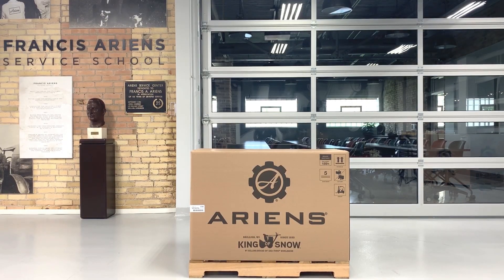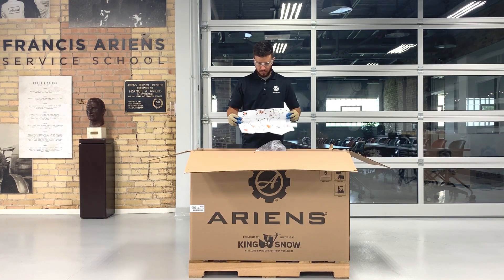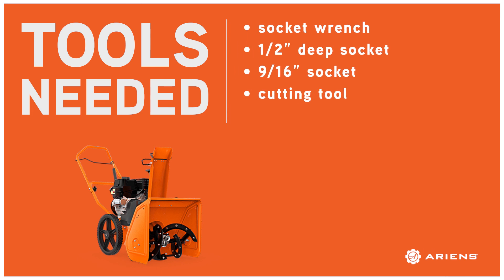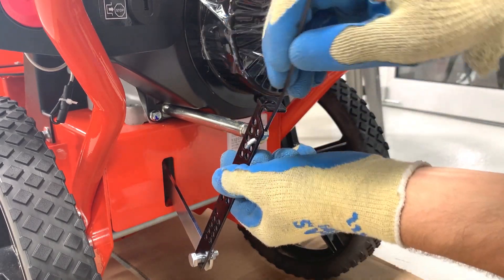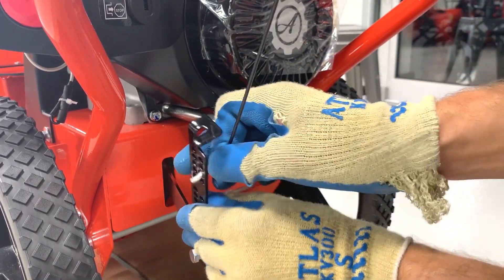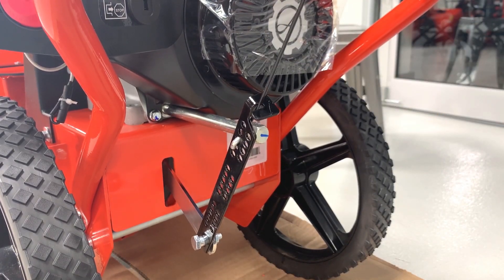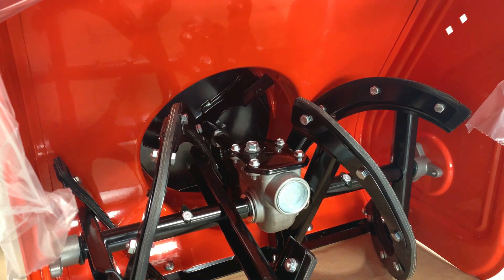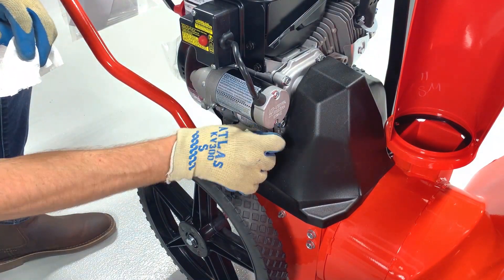Ariens® Crossover Sno-Thro® Assembly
Watch how to assemble an Ariens® Crossover Sno-Thro® out of its original crate.